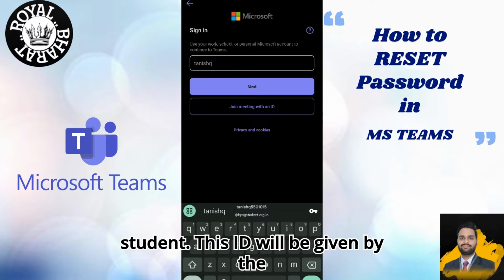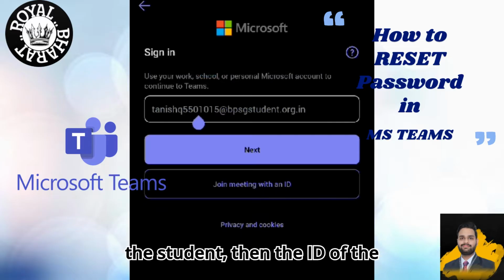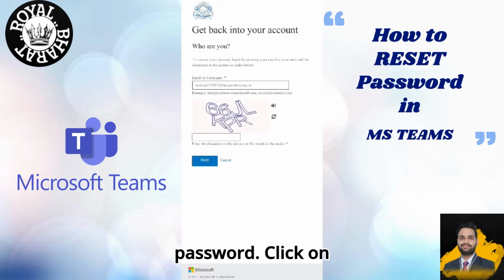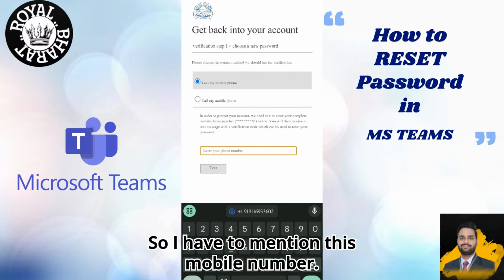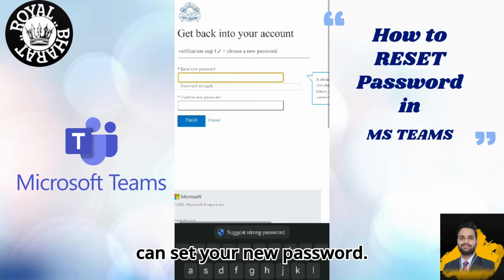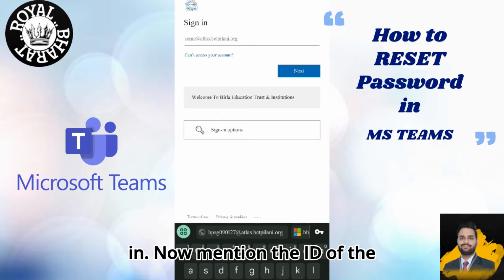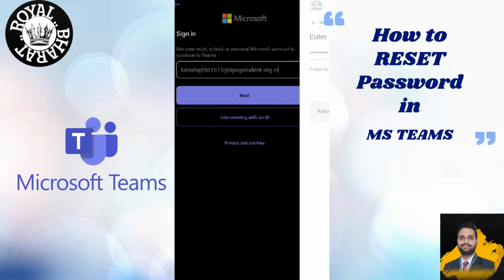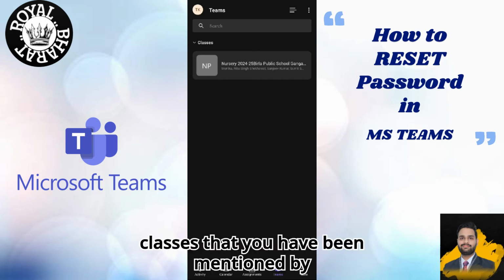How to Reset Your Password on Microsoft Teams | Step-by-Step Guide | Student ID | Bharat Mata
Forgot your Microsoft Teams password? Don’t worry! In this video, I’ll walk you through a quick and easy step-by-step process to reset your Microsoft Teams password and regain access to your account.

Whether you’re a student, teacher, or professional, this guide is tailored to help you troubleshoot and resolve login issues effortlessly.

📌 Topics covered:

How to access the password reset page
Steps to reset your Microsoft Teams password
Troubleshooting tips for login issues
🔗 Useful Links:
Microsoft Teams Password Reset Page
Office 365 Support

Let me know if you'd like further refinements!